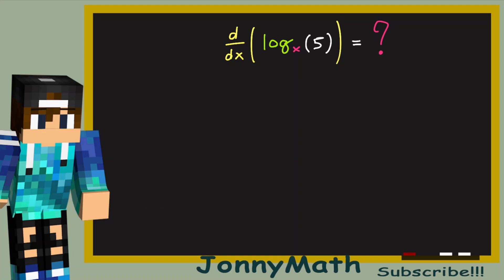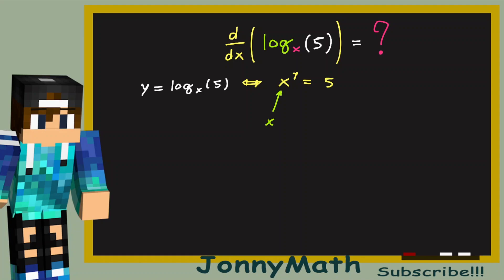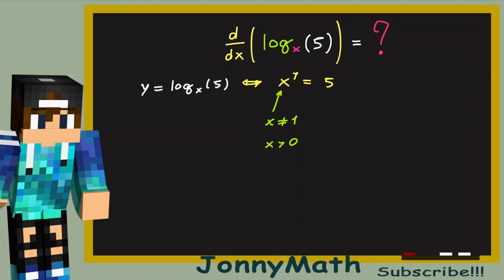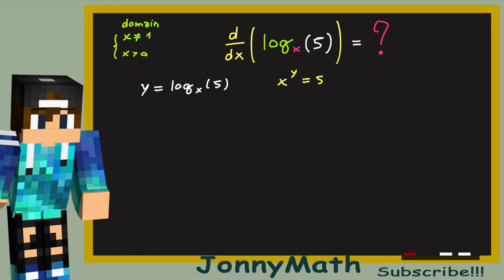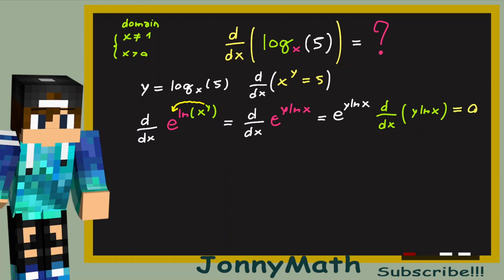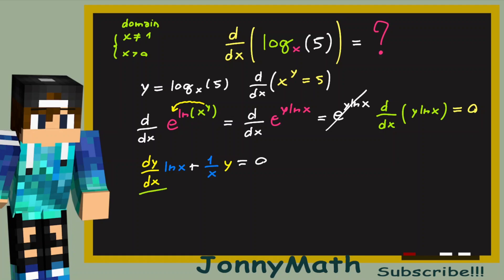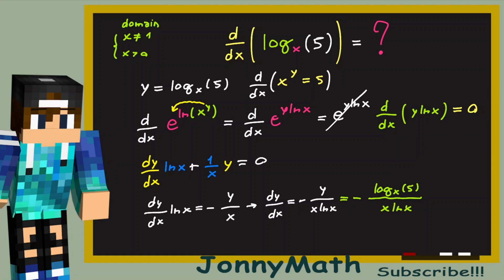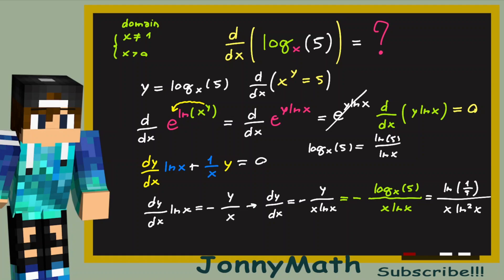Can we Find the DERIVATIVE of log_x(5) ???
Does this logarithm function make sense? Can we find its Derivative? We're going to try to make sense of it and try to find its derivative in this video!!!
Yes, we can find its derivative even though the function is weird!!!
The function is y = log_x(5) as you can see the x isn't where we usually find it!!!
I'm JonnyMath and welcome to my youtube maths' channel.